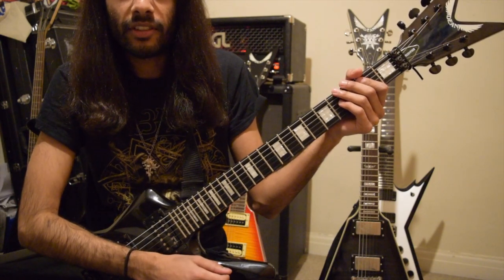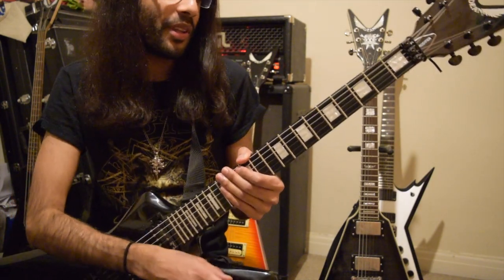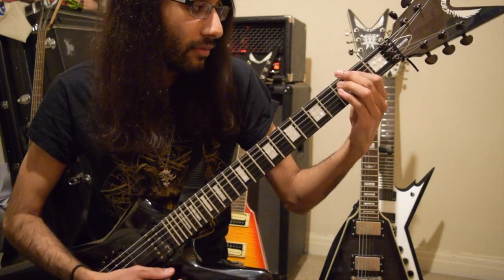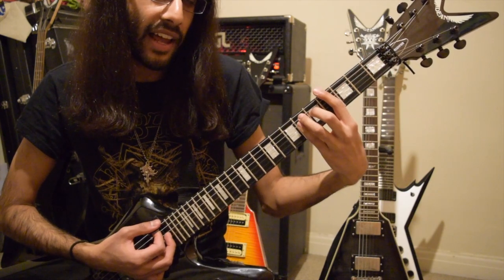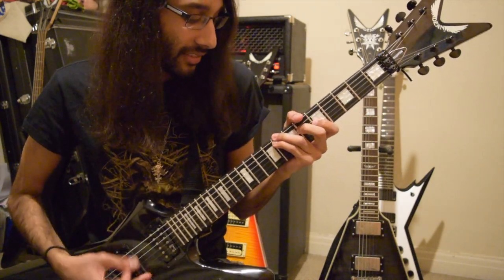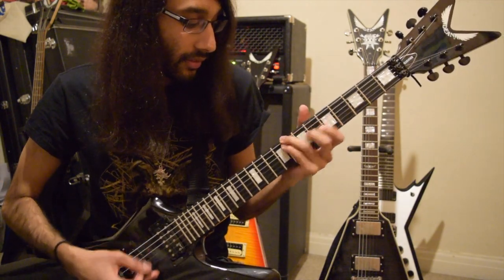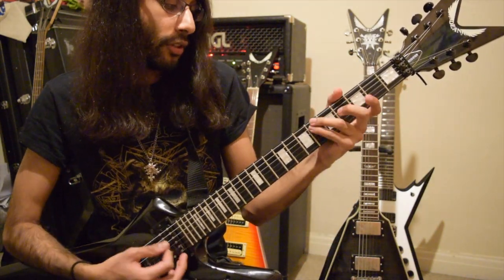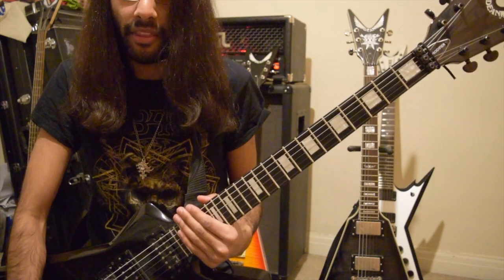Riff of the Week #4 - 1349 Serpentine Sibilance